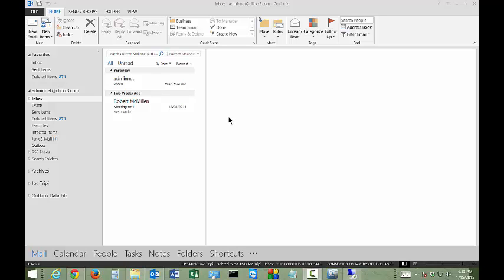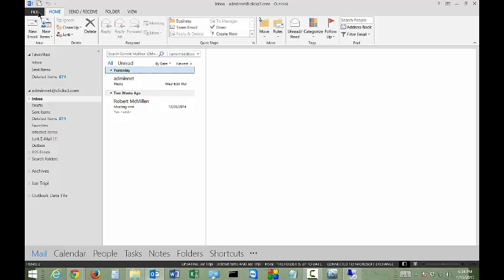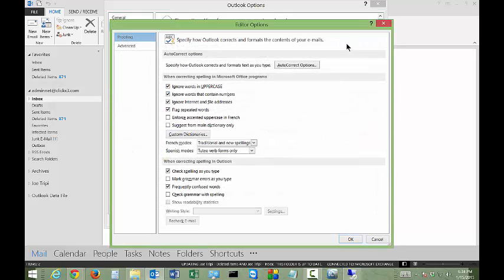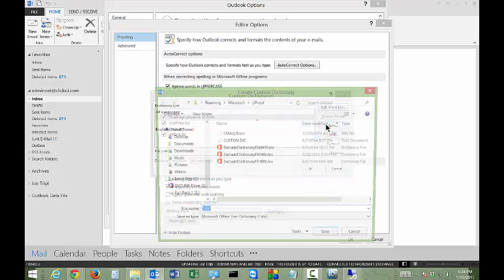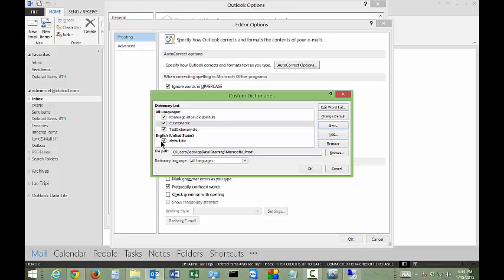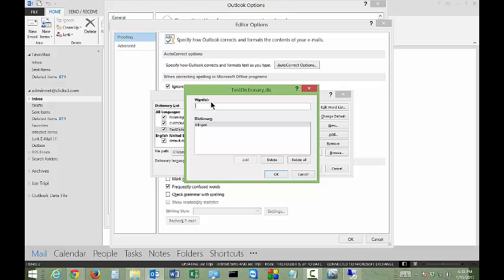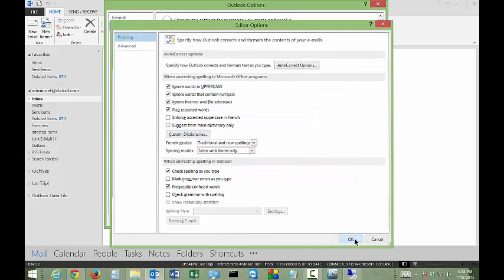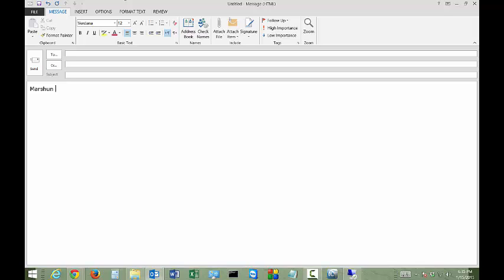How to create a custom dictionary in Outlook 2013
Author, teacher, and talk show host Robert McMillen shows you how to create a custom dictionary in Outlook 2013. You can create your own custom dictionary you can add or delete anytime you want.